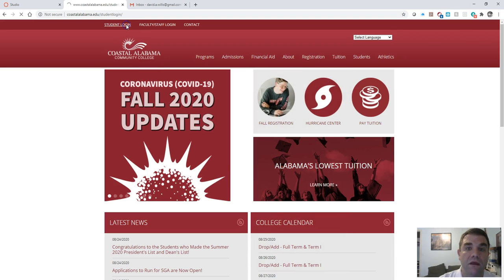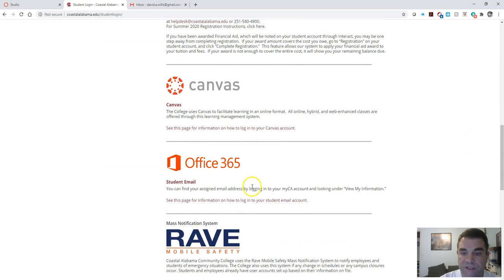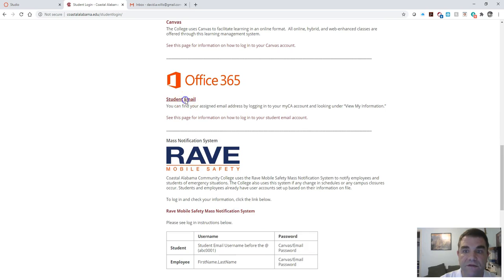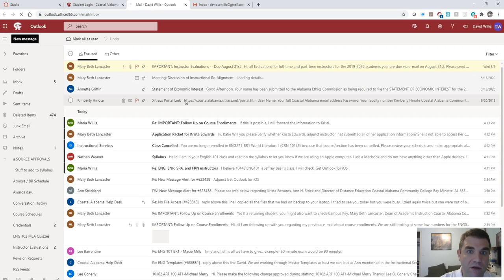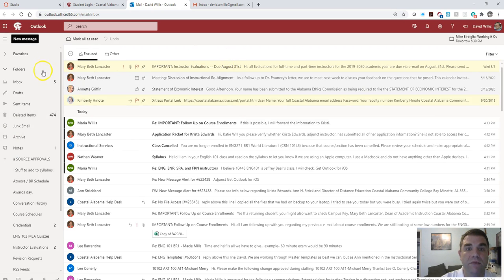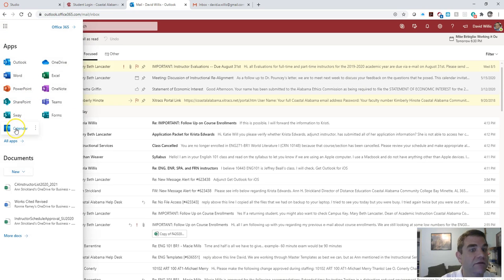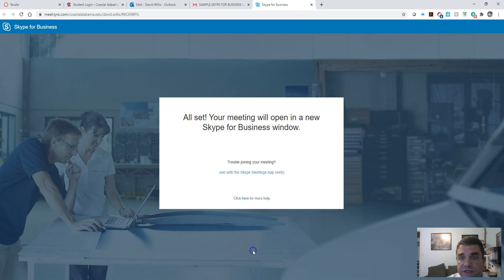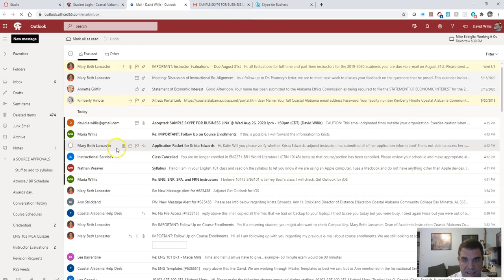How to Access Video Class Meetings Using Skype for Business